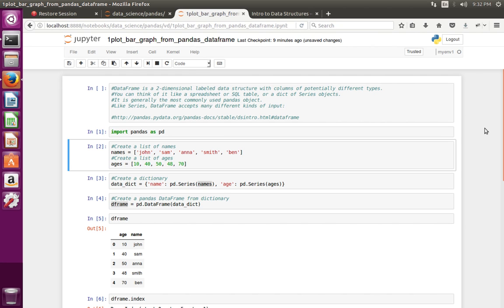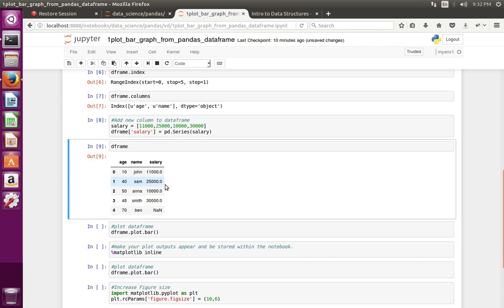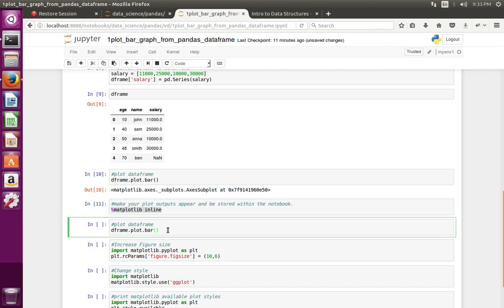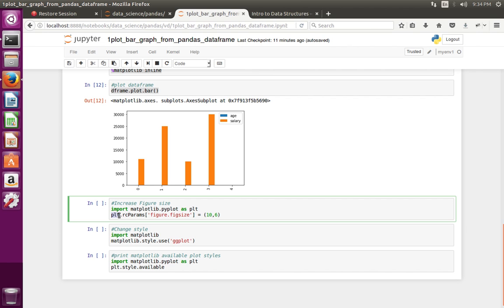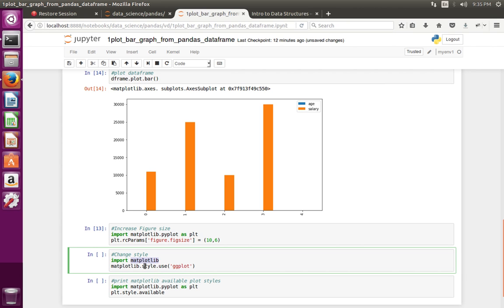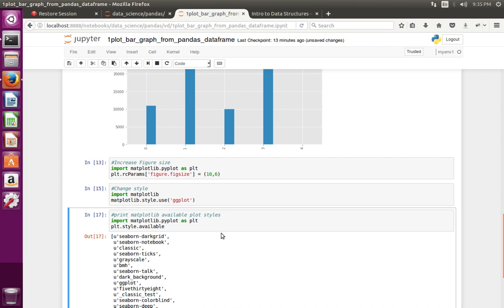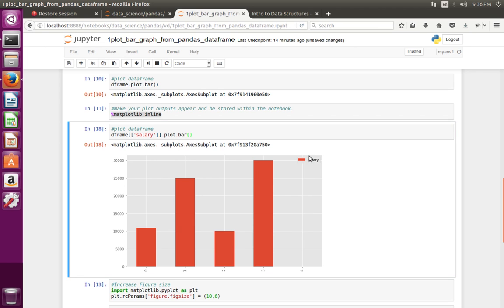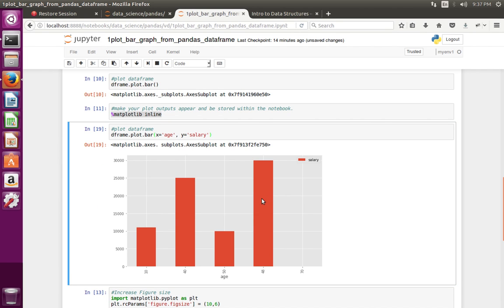Python How to Plot Bar Graph from Pandas DataFrame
Simple Graphing with Pandas matplotlib